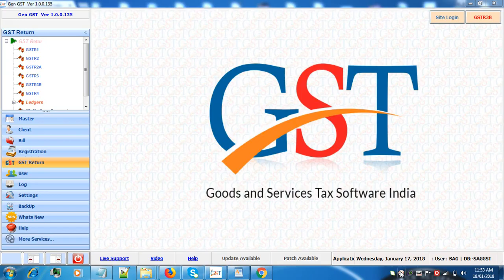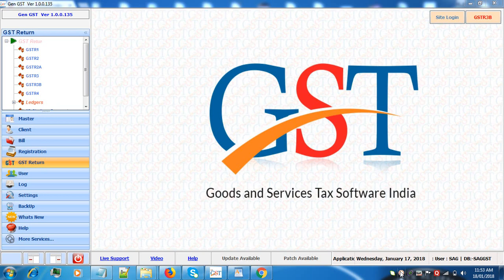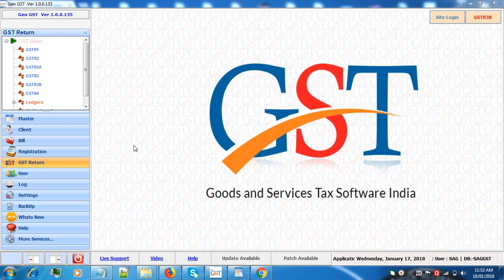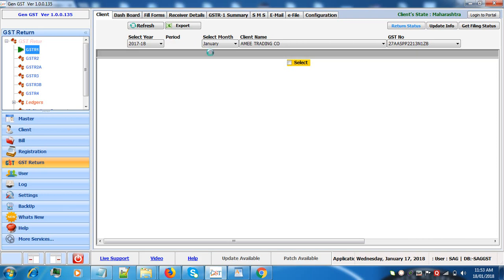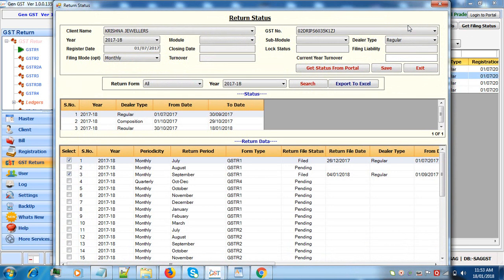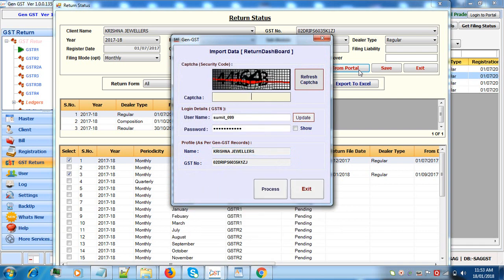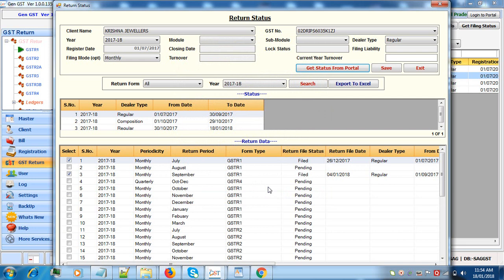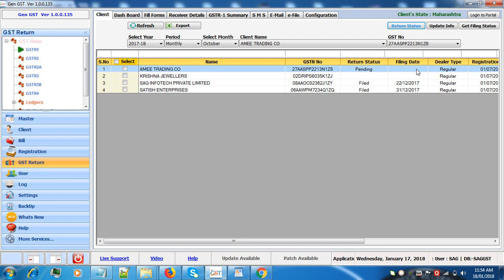Download Bulk Return Status for GSTR 1, GSTR 3B, and GSTR 4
How to download bulk Status of return filing details for GSTR 1, GSTR 3B, and GSTR 4 with GEN GST SOFTWARE.